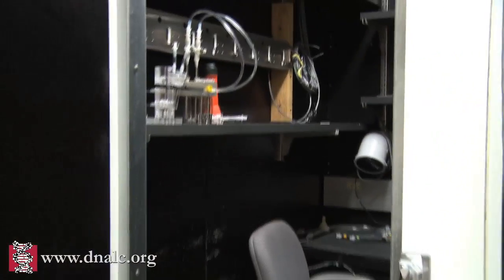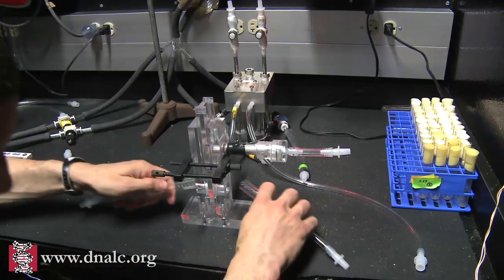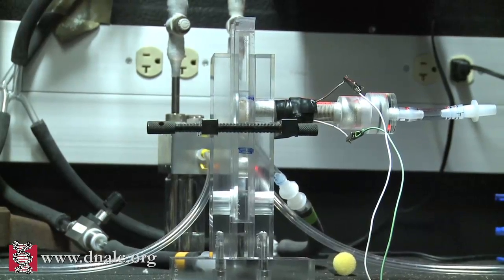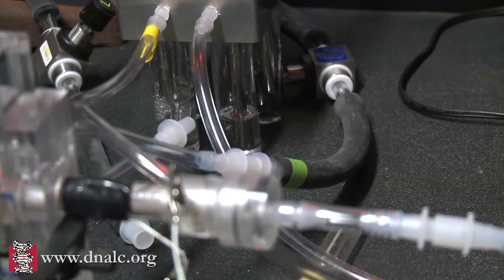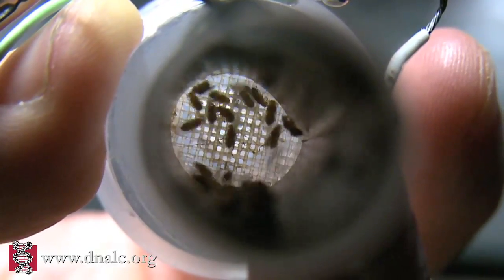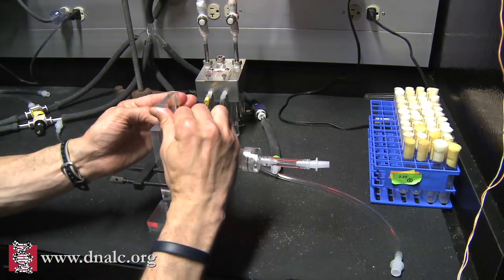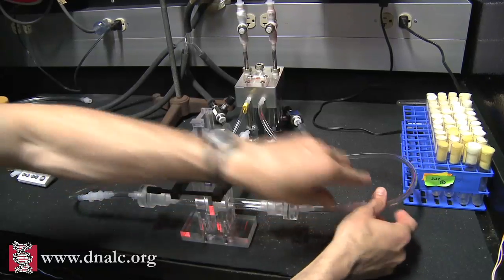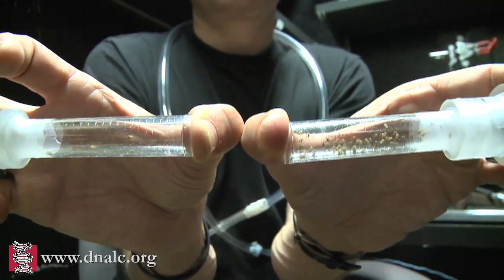Training Flies in a T-Maze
The genes that are involved in giving fruit fly brains the ability to form memories are believed to be the same genes, or many of the same genes, that participate in memory formation in human brains. Dr. Josh Dubnau of Cold Spring Harbor Laboratory explains how the T-maze is used to test memory in flies.

Transcript: Many people are amazed to hear that fruit flies can form memories, but they can. And, even more amazingly, the genes that are involved in giving fruit fly brains the ability to form memories are believed to be the same genes, or many of the same genes, that participate in memory formation in human brains. And so we can study memory in a simpler fruit fly brain with the hopes of understanding about how you and I learn and remember things as well. So let's go into the lab and watch fruit flies learn about odors.

This is the fly room where we train the flies, and we sit in this dark, humid, warm-temperature room and we do our behavior for hours on end.

This is a T-maze; this is where we train the flies to associate an odor with an electric shock. The top part of the machine is the training chamber, and the bottom part of the machine has the T-maze, where we actually let the flies make a choice between two odors. So the flies are loaded first into the training tube. The training tube has wires connected to it, and we can deliver electric shock and we can deliver odors on an air current through the training tube. When we connect the odors, the flies smell the odor on an air current. You'll see the bubbles bubbling through the mineral oil in the machine in the back that we call the "bubbler," and that's delivering the OCT to the training chamber. The flies are sequentially exposed to one odor, OCT (which smells a little bit like licorice), and while they smell the licorice-y smell of OCT, they receive an electric shock delivered through the wires. They don't like the electric shock, it's painful to them, and they jump whenever they feel the electric shock. After they feel the electric shock while smelling OCT, we give them a second odor, MCH (which smells a little bit like sweaty socks), and while they are smelling MCH there is no shock.

After the flies have learned their lesson, we test their memory by transferring them to a little elevator. We do that by gently tapping them out of the training tube into the elevator.  Now we attach the two arms of the T-maze. The left arm is going to get OCT, and the right arm is going to get MCH; and we give the flies a choice by lowering them down in the elevator to the choice point where they simultaneously smell MCH on the right and OCT on the left. And if they have learned their lesson that OCT predicts an electric shock, they'll run to the right, and that's exactly what we see.

So what have we learned? What we've learned is that flies can learn, and in the experiment we just did we taught flies that a particular odor predicts the appearance of an electric shock, which they don't like. And what we saw was an example of short-term memory, but it turns out that flies can also form long-term memory, and to do so we have to train them several times and we have to give them a study break between training sessions. So like people, when they cram for an exam, they don't remember very long, but when they get a study break between training sessions (we call that space training) they can form a long-term memory. And the most amazing thing is that there are mutations in flies that can either reduce or enhance memory, and that can affect either short-term memory or long-term memory.  And we're beginning to uncover the fact that many of the genes that are important for memory in flies are probably also important for memory in distantly related animals, even humans.